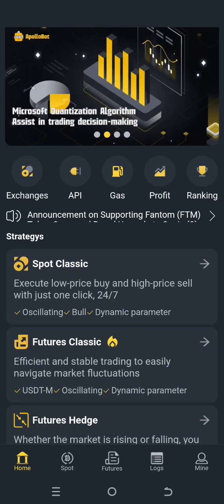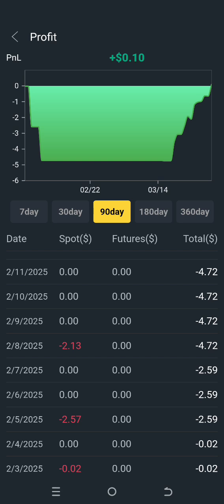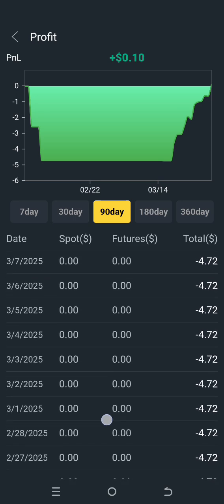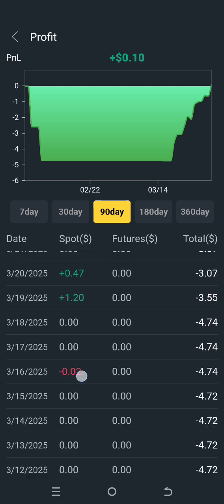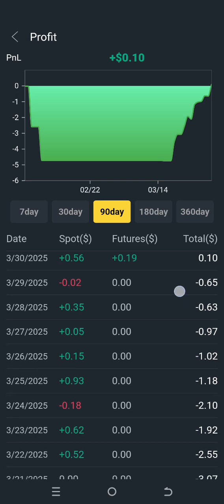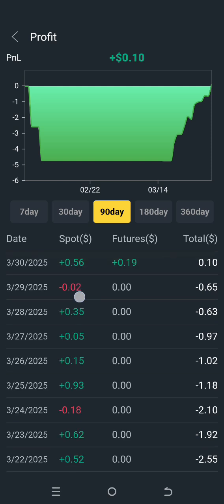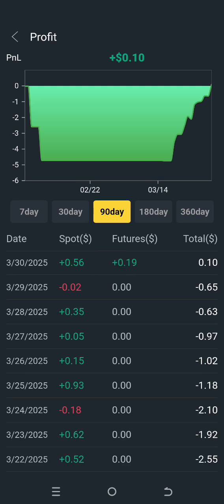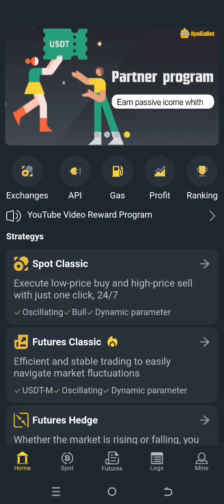How apollo bot records and recover loses you have made through your trading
This is how apollo bot records and recover all the loss you made through your trading.